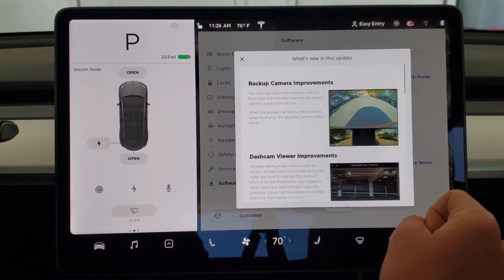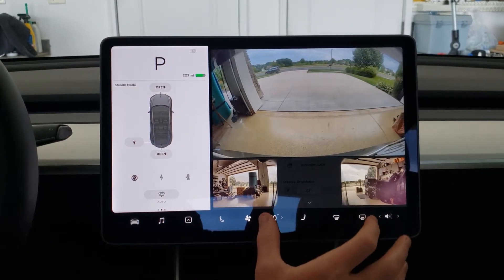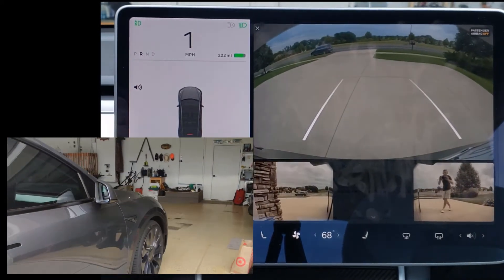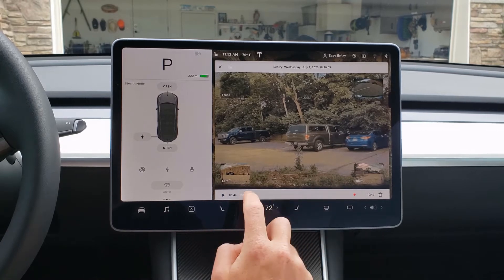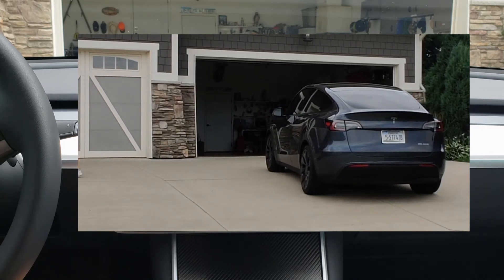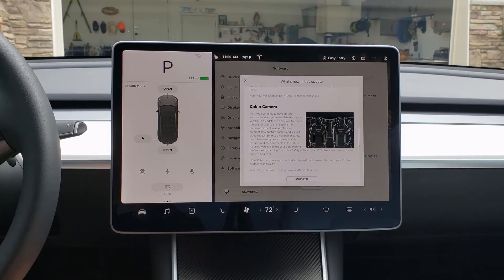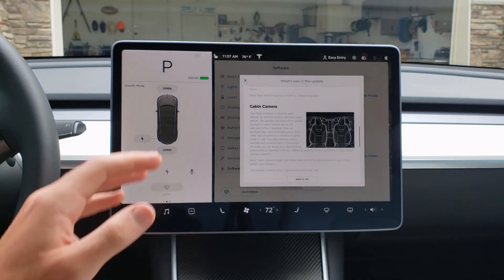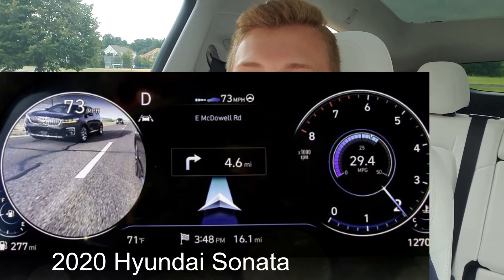New Tesla Software Update! (2020.24.6.5) Integration of the side cameras!